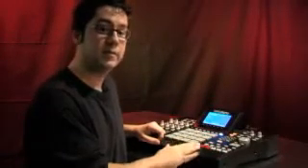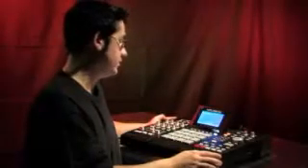Akai MPC5000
Akai MPC 5000 MPC5000 Beat Production Sampler, The MPC 5000 is the first MPC ever to include 8-track streaming hard disk recording, a 20-voice, 3-oscillator analog synthesizer with arpeggiator, a new sequencing engine with 960 ppq resolution, pad and track muting and mixing, 64 continuous sample tracks. There's even a new FX engine with 4 FX buses and 2FX per bus.